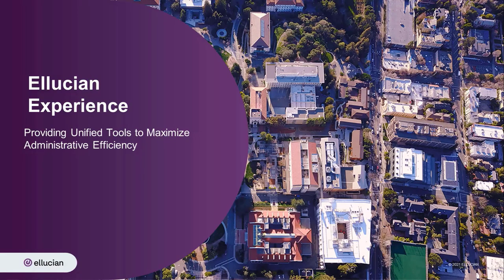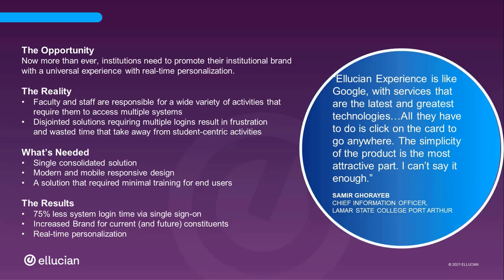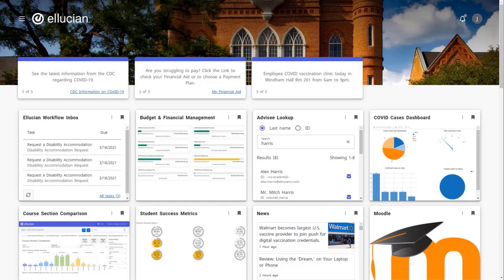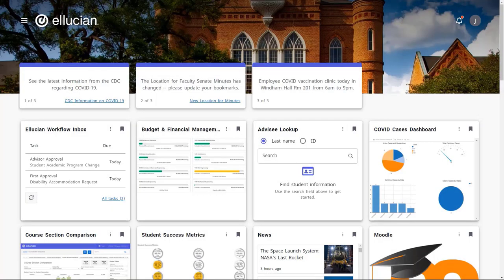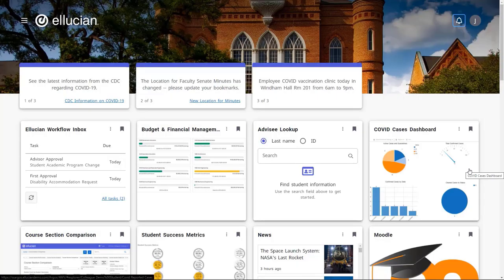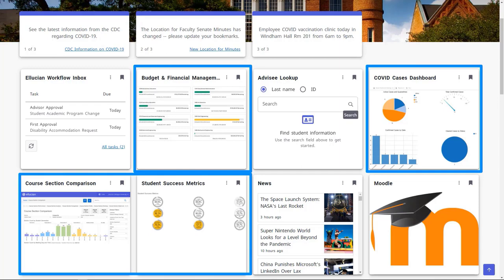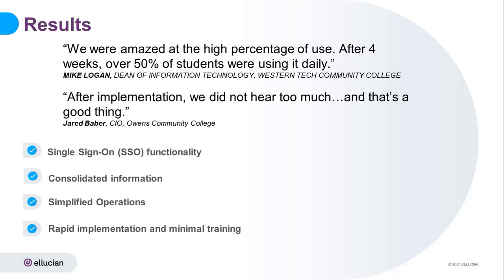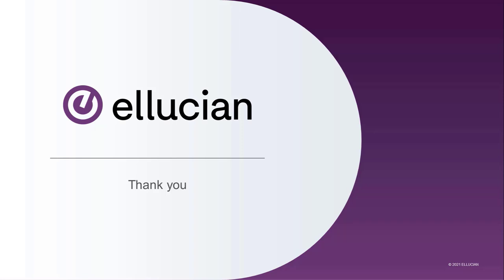Demo Overview of Ellucian Experience Colleague Admin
By embracing a digital transformation, higher ed institutions can promote their institutional brand with a universal experience driven by real-time personalization. Watch how Ellucian Cloud solutions work together to maximize administrative efficiency with automation and customization.